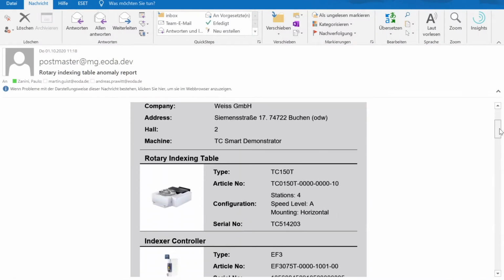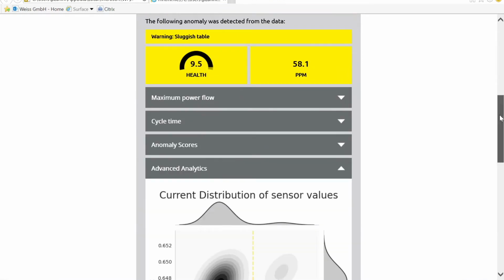Condition Monitoring Virtual Trade Show 2020